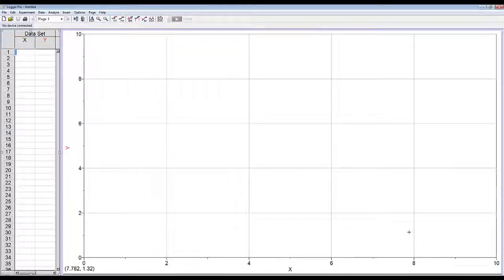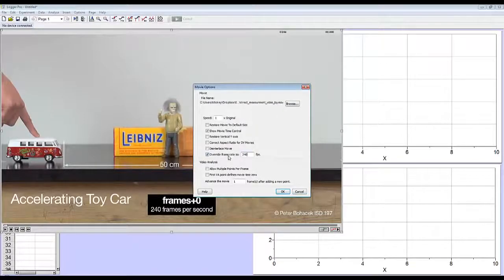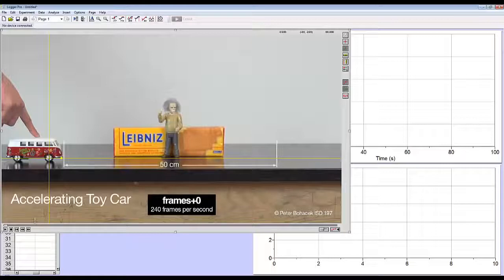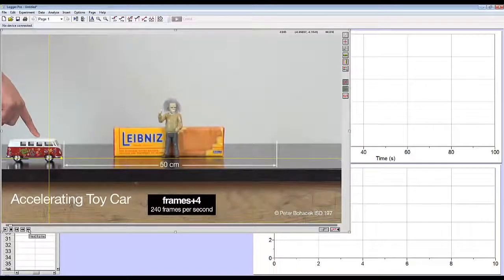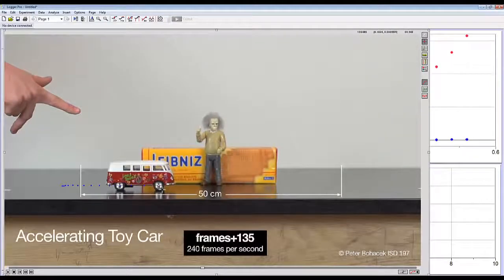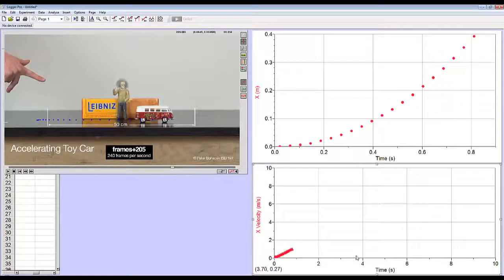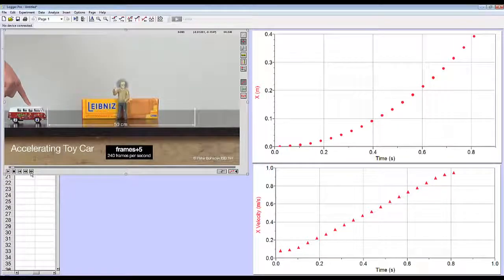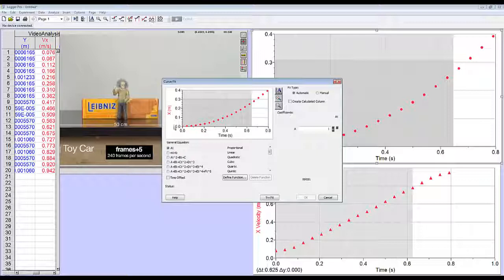Video Analysis Using LoggerPro